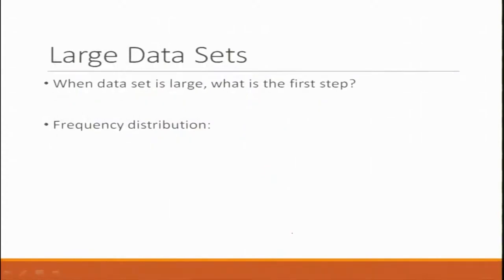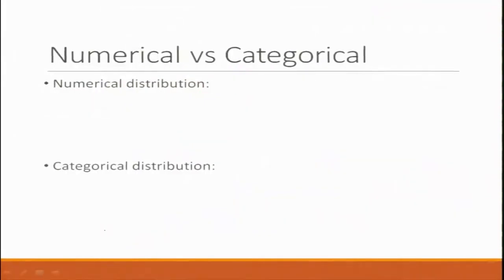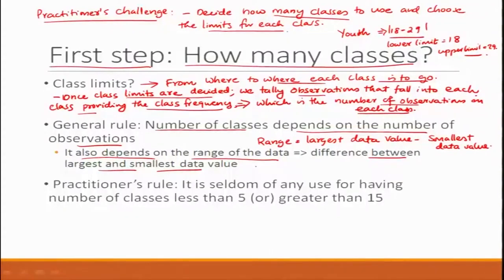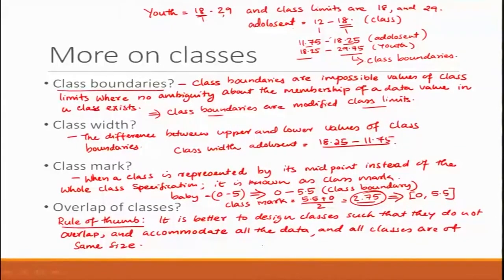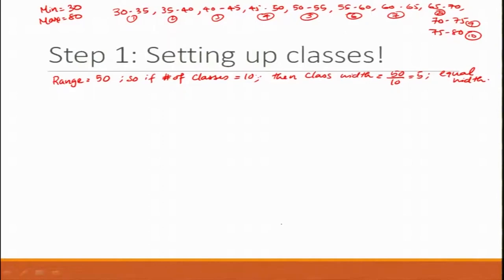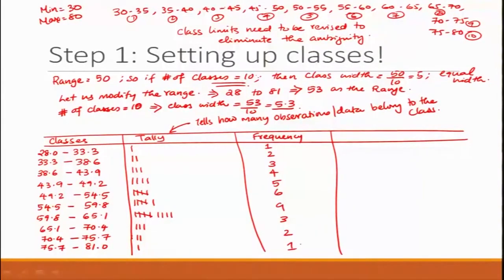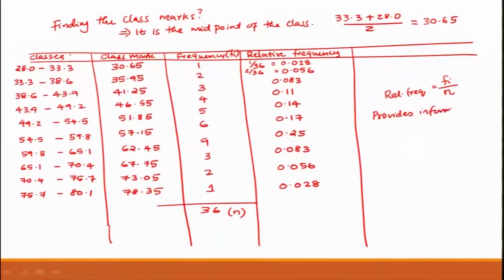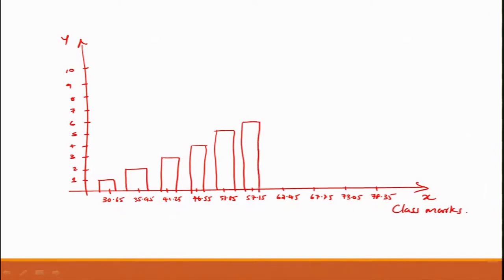Lecture 10: Frequency Distribution & Histogram